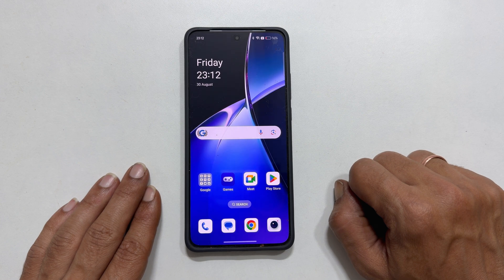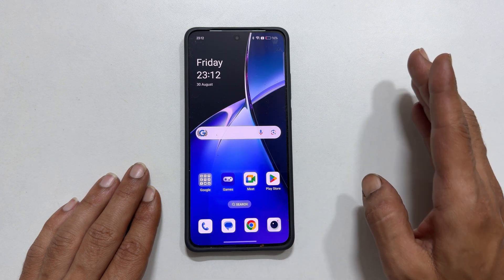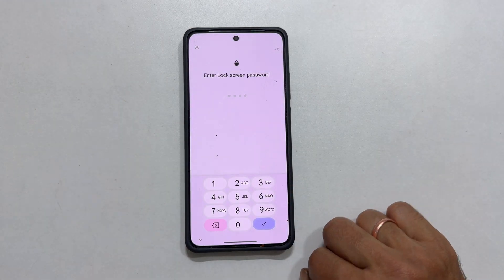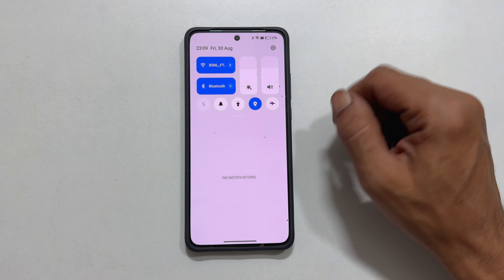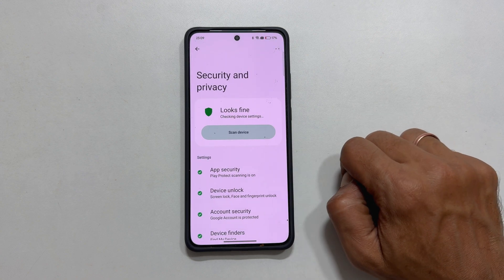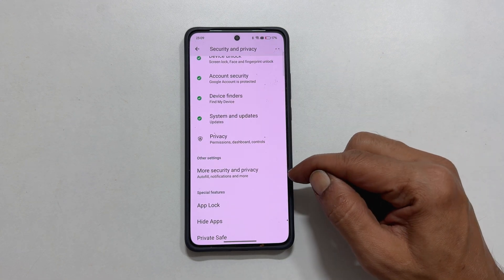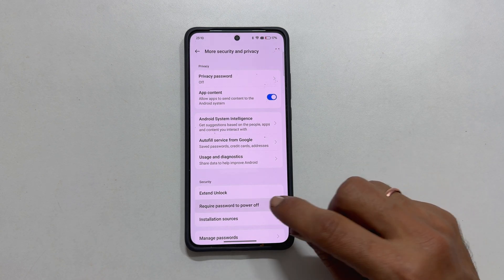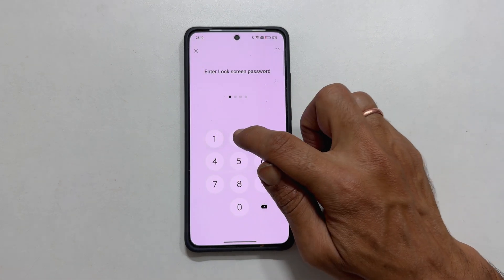How to enable password to power off OnePlus Nord CE4 and Nord CE4 Lite 5G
How to enable password to switch off OnePlus Nord CE4 and OnePlus Nord CE4 Lite.